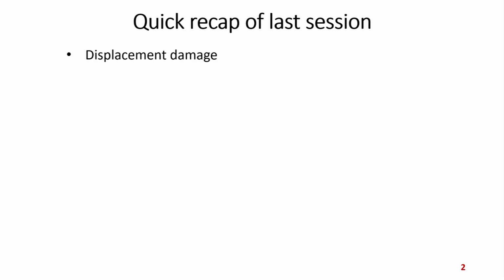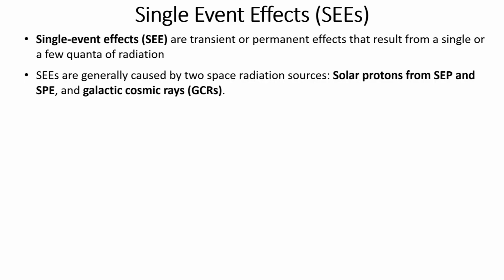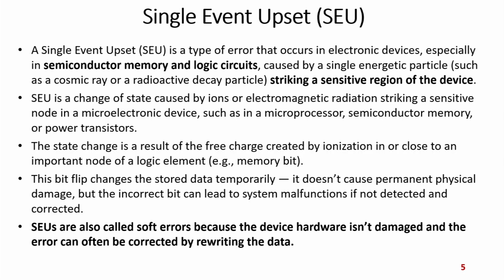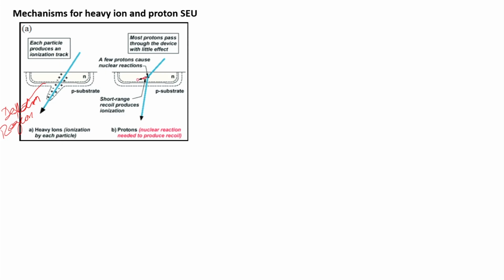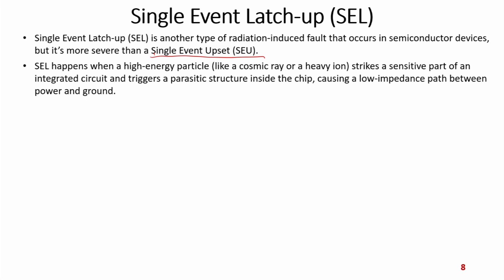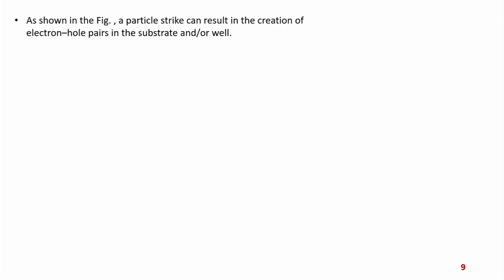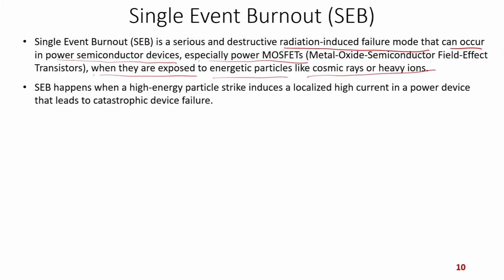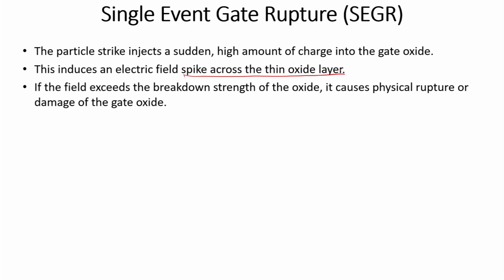Lecture 43: Single Event Effects, Single Event Upset (SEU), Single Event Latch-up (SEL)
Single Event Burnout (SEB) and Single Event Gate Rupture (SEGR).